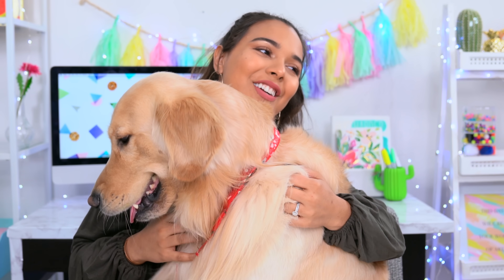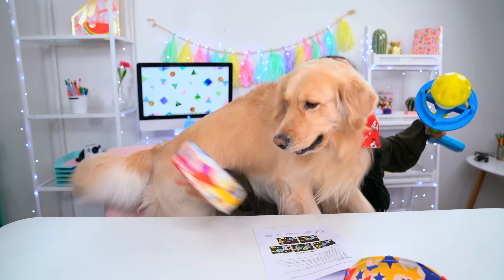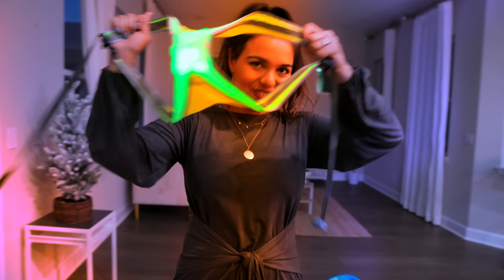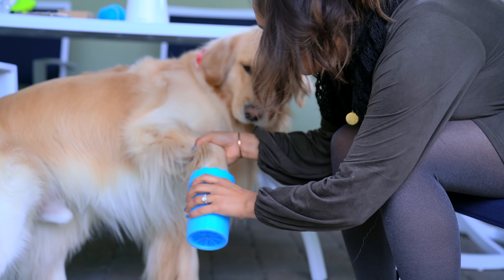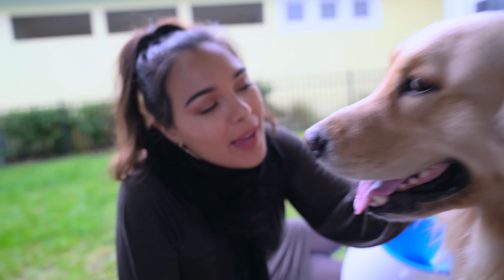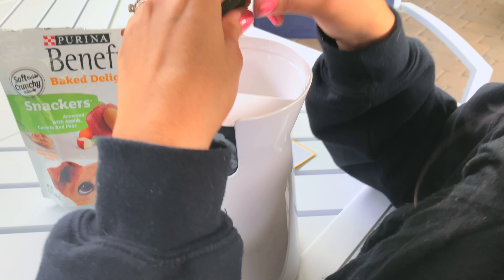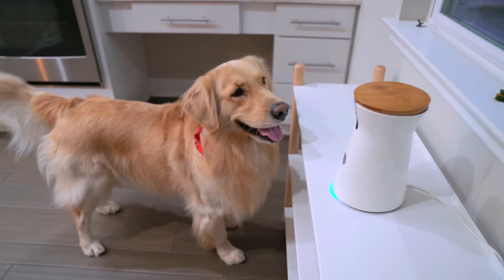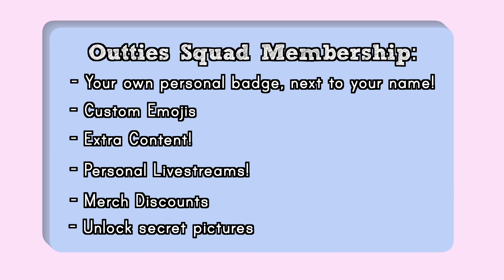TESTING OUT WEIRD DOG GADGETS WITH JUPITER! 🐶Natalies Outlet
💑🐶 OUR VLOG CHANNEL »
Products mentioned:
Pet-ture perfect treat launcher
Fur Wizard Hair Removal
Furbo Dog Camera-treat tossing camera
Portable dog paw cleaner
iFetch Too Interactive Ball Launcher for Dogs
Collapsible food bowl for dog
Flying Ring Launcher For Dogs
LightHound – Revolutionary Illuminated and Reflective Harness for Dogs

Not sponsored. see you every Wednesday & Saturday for a new video on this channel! love you ♡